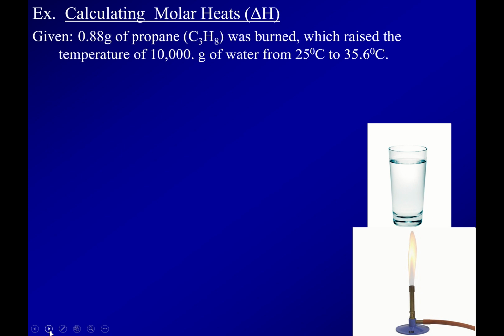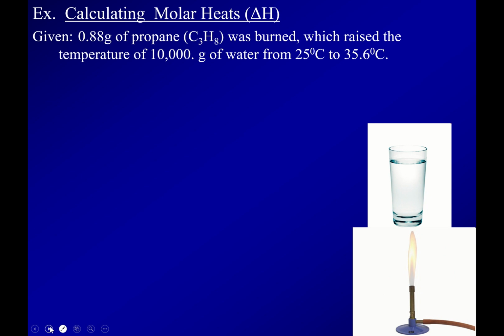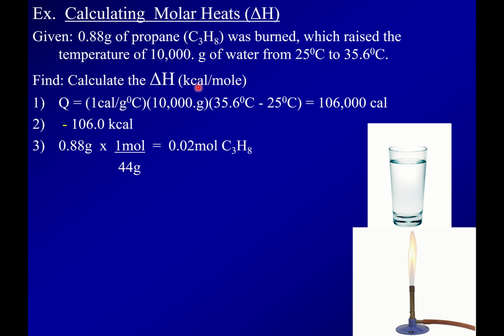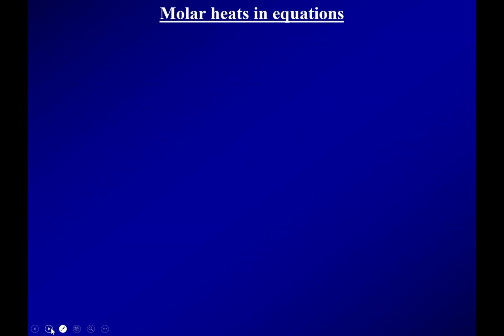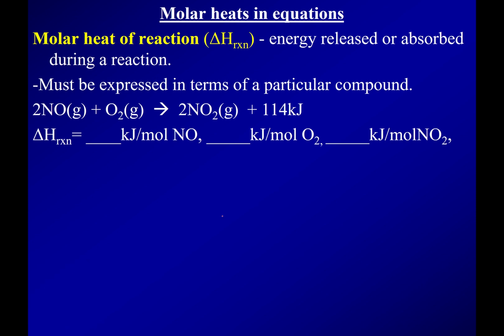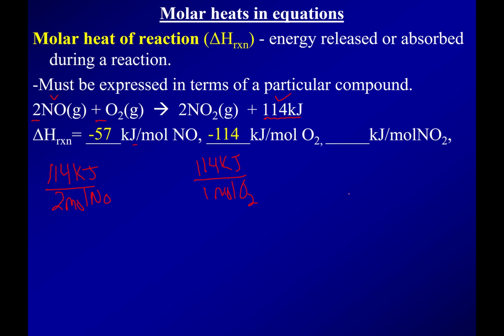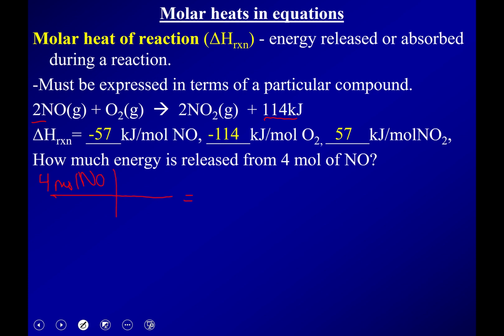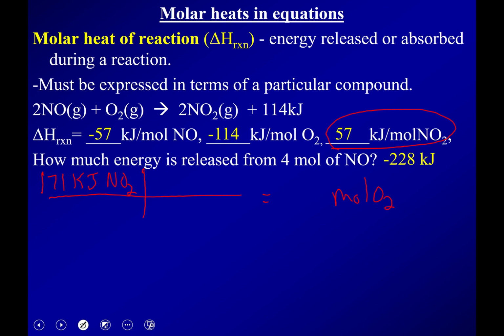Heat of Reaction Lesson